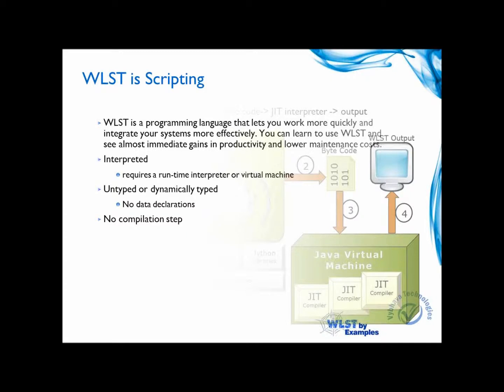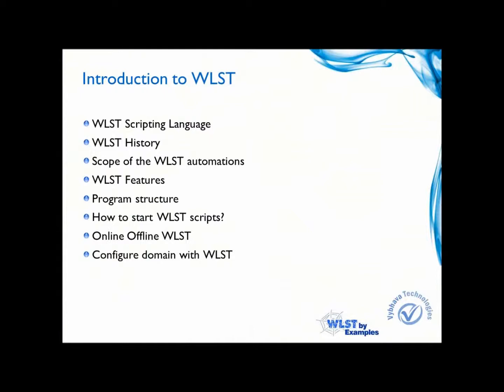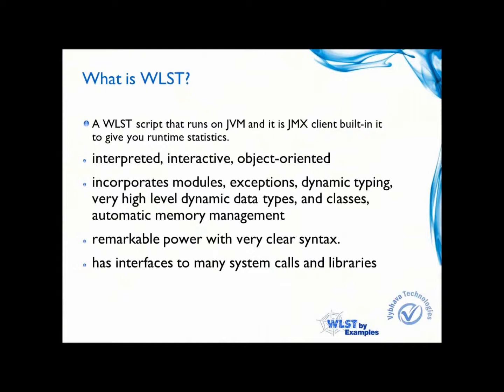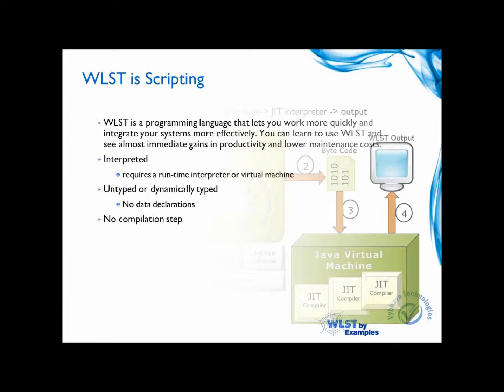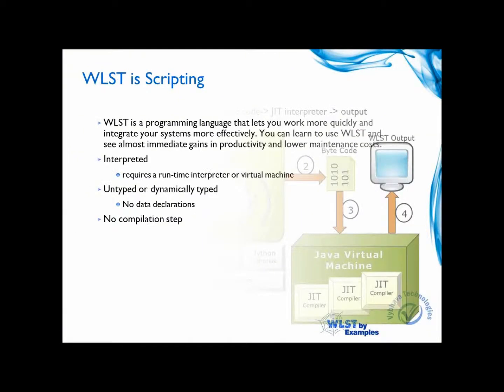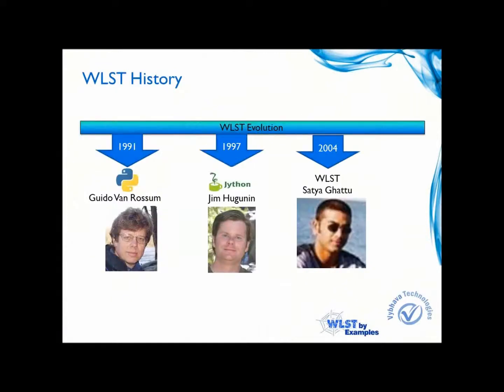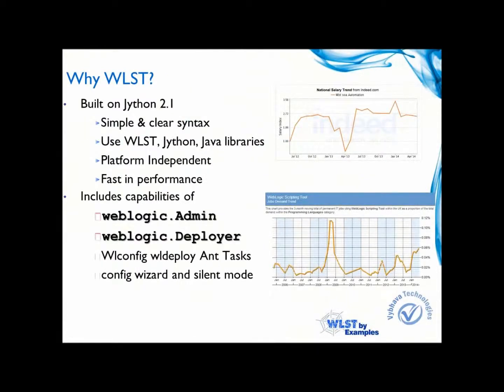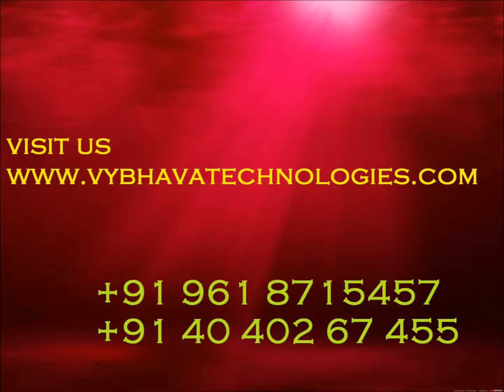WLST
WebLogic Automation Python WLST scripting